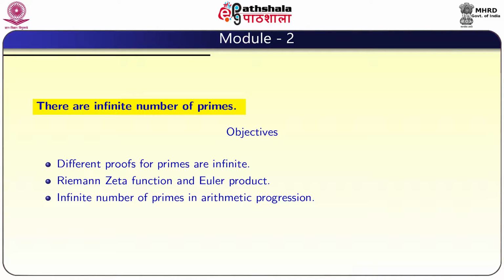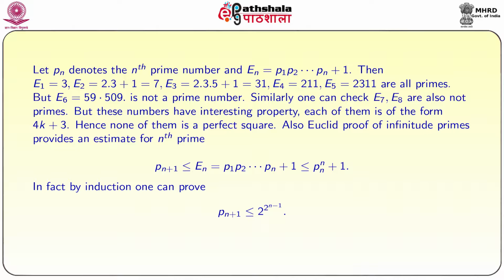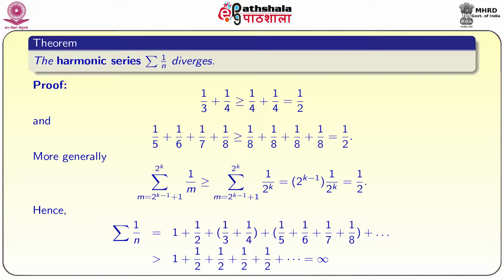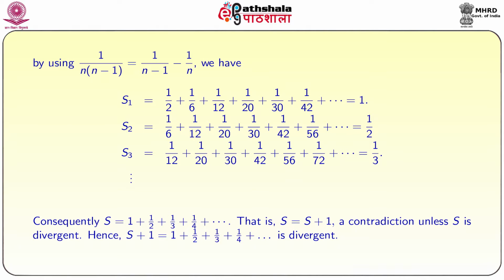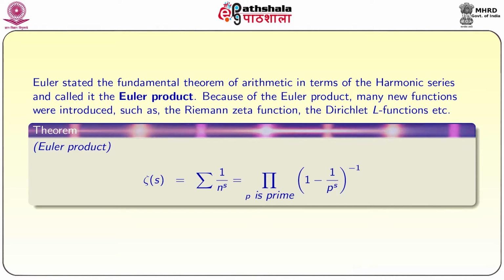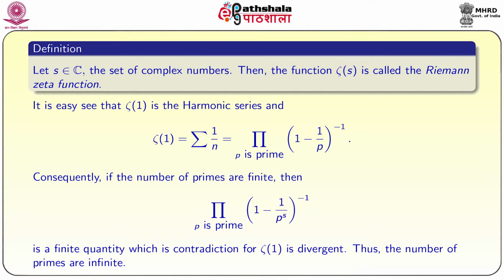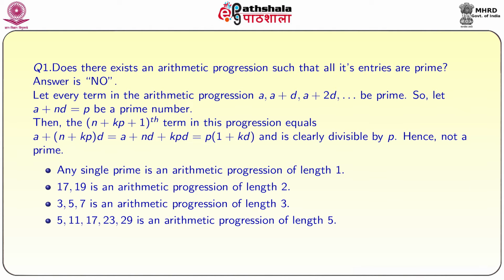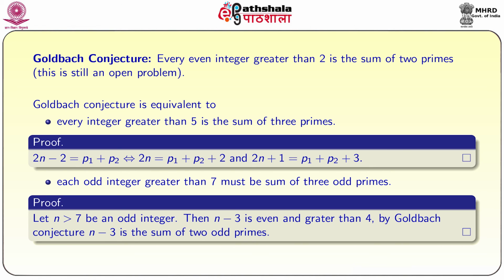There are infinite number of primes